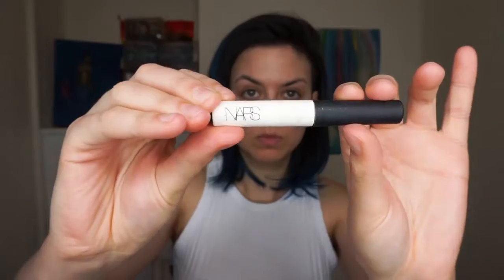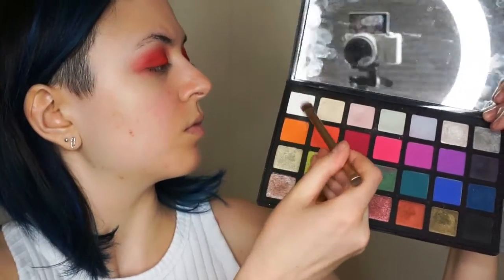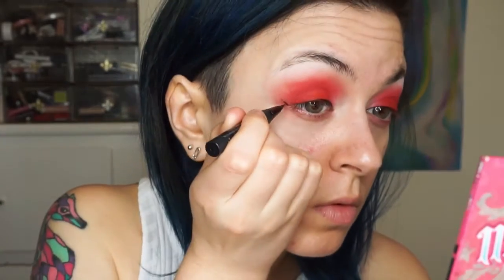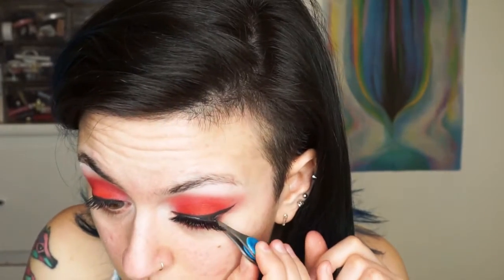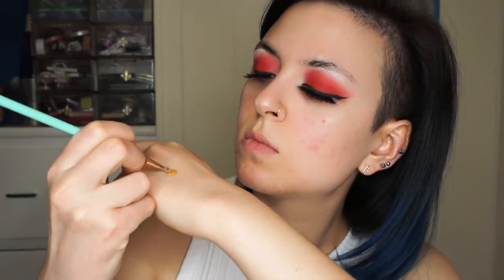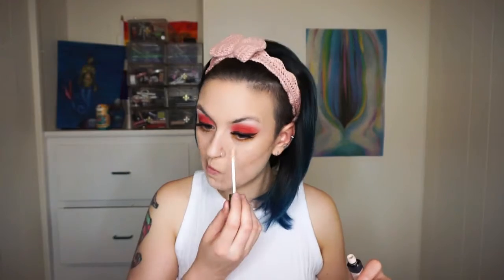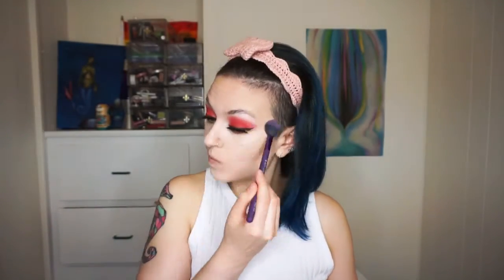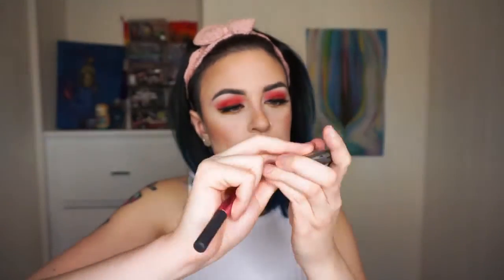COLOR BLOCKING | Makeup Tutorial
Hi, I’m Sophie! I’m a professional makeup artist and licensed esthetician. I make videos about skin care and makeup through a professional lens.

PRODUCTS MENTIONED:

NARS Pro Prime Smudge Proof Shadow Primer
NARS Radiant Creamy Concealer- Chantilly
Kat Von D Mi Vida Loca Remix Palette
Sugarpill Eyeshadow- Love+
Sephora Pro Editorial Palette
Kat Von D Tattoo Liner- Trooper
Bobbi Brown Gel Liner- Caviar Ink
Eylure Lengthening Lashes No. 126
Clinique PepStart Eye Cream
Tonik Cosmetics Shadow Elixir- Gold Metal
Sugarpill Eyeshadow- Butter Cupcake
Wet N Wild Photo Focus Foundation- Soft Ivory & Bronze Beige
NARS Loose Translucent Crystal Powder
theBalm Bahama Mama Bronzer
Anastasia Tinted Brow Gel- Granite
Hourglass Ambient Lighting Blush- Mood Exposure
Becca Shimmering Skin Perfector Pressed- Vanilla Quartz
Glamour Dolls Gloss Snob- Perky
Kat Von D Everlasting Liquid Lipstick- Witches

BRUSHES
Inglot 6SS
Smith 235
Royal & Langnickel Liner
Spectrum Collections A15
Real Techniques Defined Crease
Real Techniques Setting Brush
Sephora Pro Featherweight Blending
Real Techniques Fan